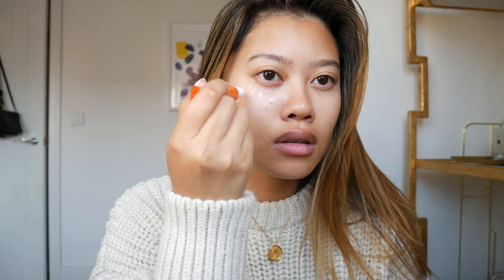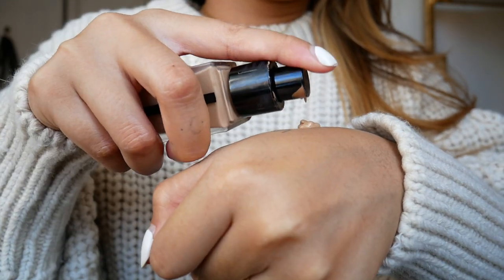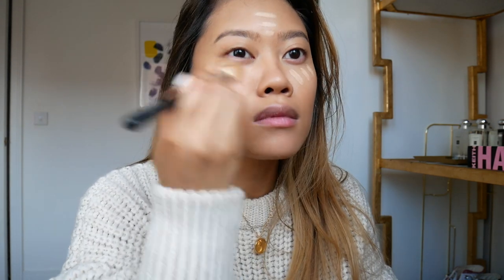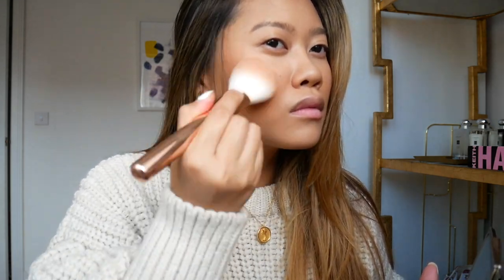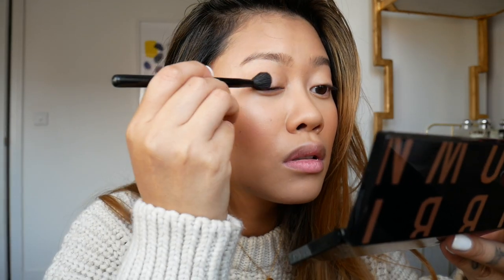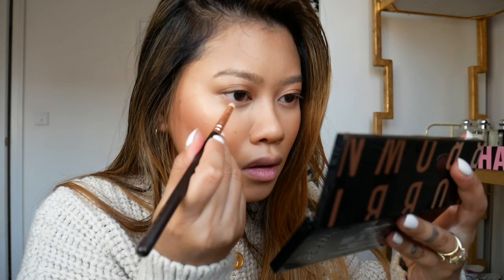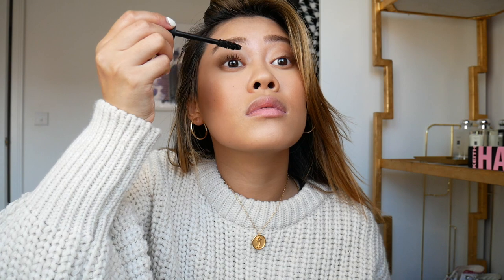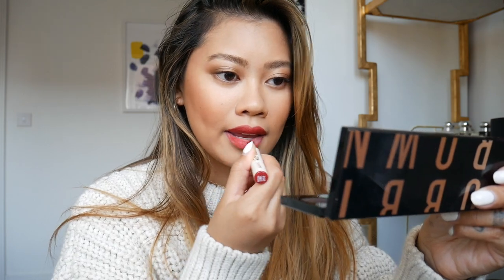AUTUMN MAKEUP LOOK! SUPER EASY AND UNDER 15MINS!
I wanted to film a quick make up tutorial thats easy to achieve in less than 15 mins! Let me know what other looks you want me to film!

Products used
Origins ginzing 'into the glow' brightening serum
Origins ginzing 'brightening' eye cream
Laura Mercier moisturiser
YSL all hours foundation
Nars radiant creamy concealer
Bobbi Brown bronzer in 'medium'
Hourglass unlocked palette - Only found the smaller version
Trish McEvoy highlighter
Bobbi Brown golden nudes eye palette
Morphe concealer brush
BBB london brow gel builder
NARS climax extreme mascara
Charlotte Tilbury lip liner in 'walk of shame'